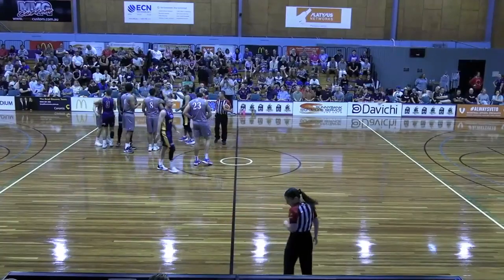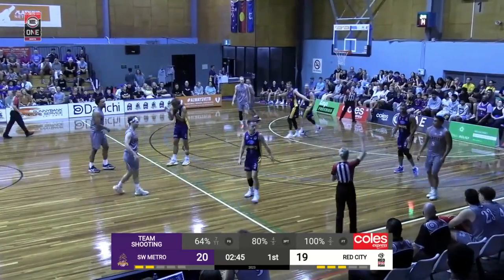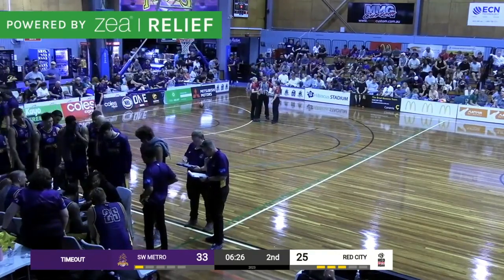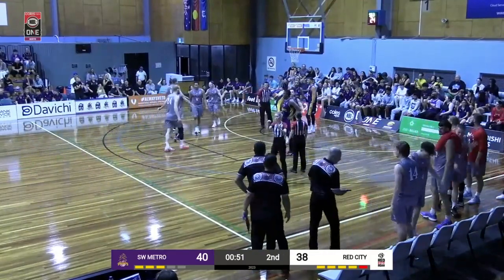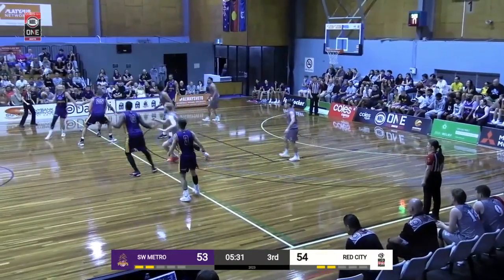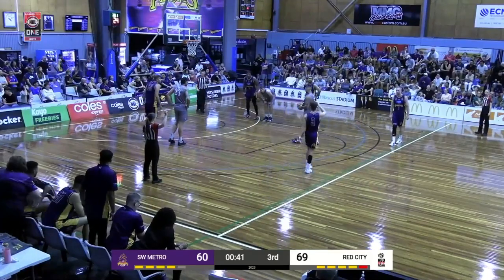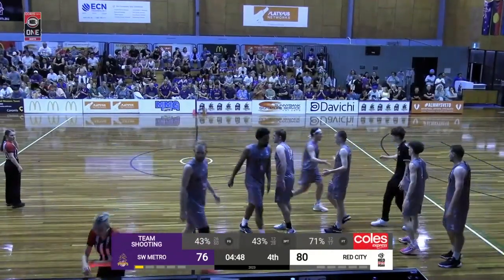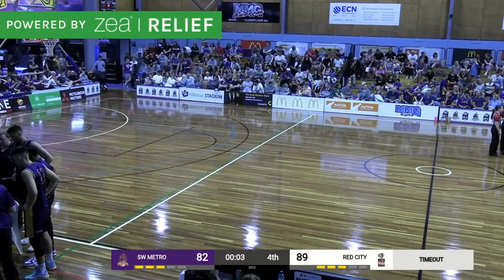SW Metro vs Red City Roar Australia NBL1 Jaylen Key Full Game 26 PTS 8 REBS 7-12 FG